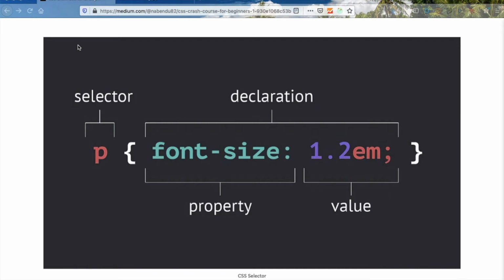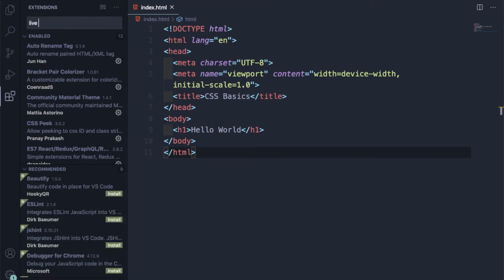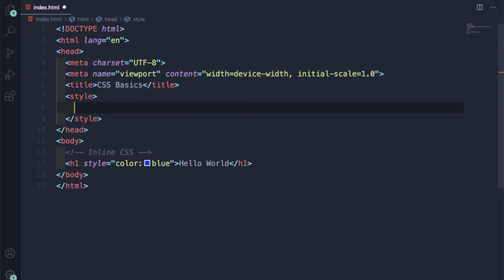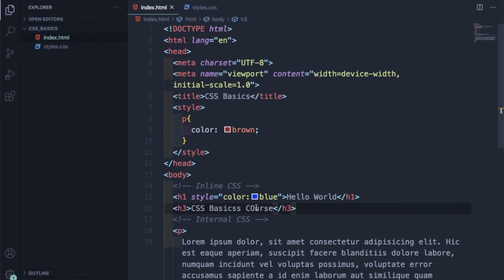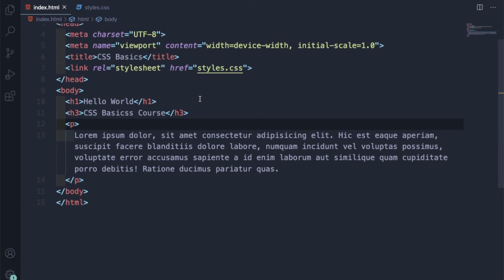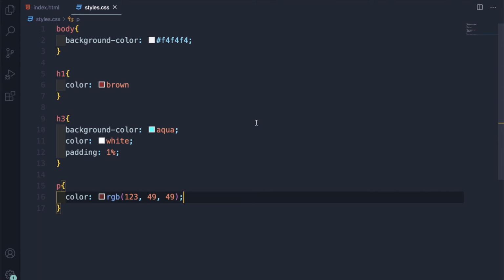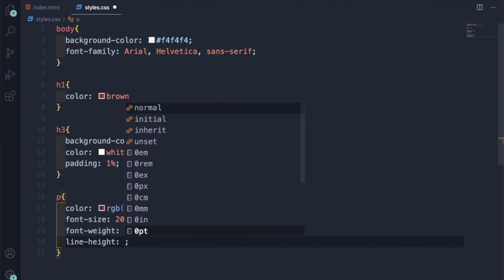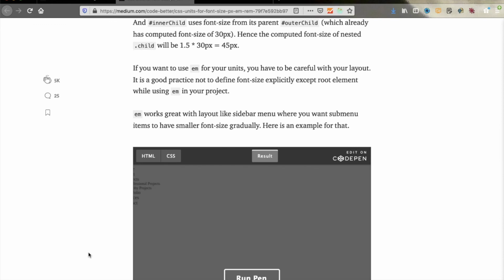CSS Crash Course for Beginners -1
In this series I will cram as much as possible about CSS. We will be looking at styles, selectors, declarations, etc. We will build a CSS cheat sheet that you can keep as a resource and we will also create a basic website layout.

👨‍👩‍👧‍👦 Exclusive Facebook Group for developers